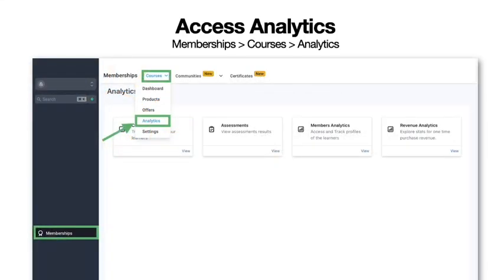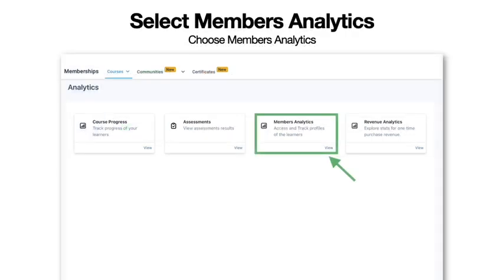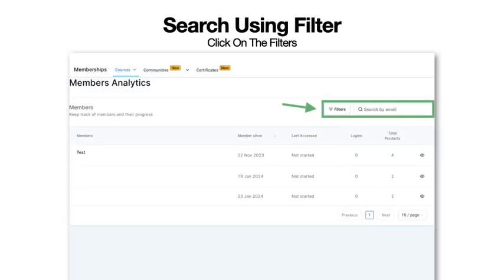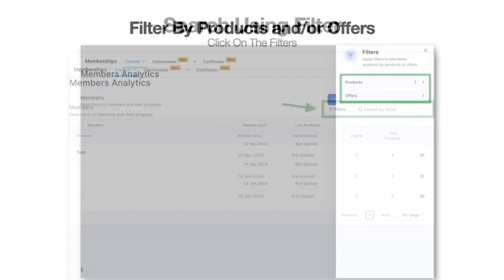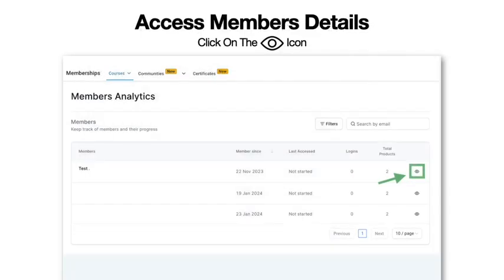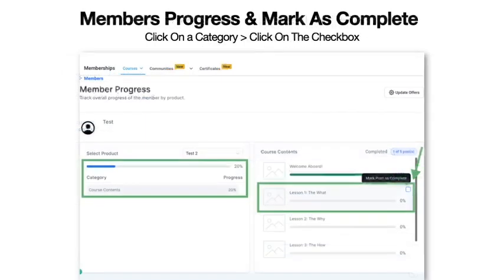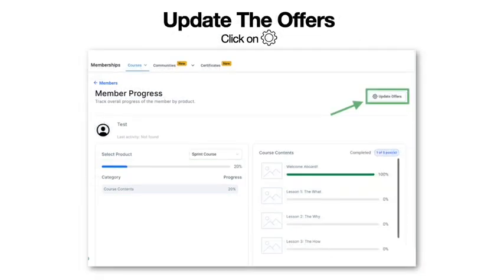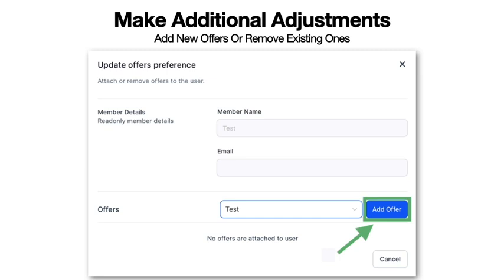How to Use Memberships Analytics to Track Engagement and Improve Content Delivery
In this tutorial, we’re excited to share an essential feature that can transform the way you manage your online content membership: Memberships Analytics. If you're running a membership site, this tool is a game-changer. It allows you to track member engagement and preferences, giving you the insights you need to personalize your content delivery and improve understanding among your audience. Imagine being able to see exactly how your members interact with your content and using that information to enhance their experience—this feature makes that possible!

So, why is this feature so important for your business? Gaining valuable insights into your members' behaviors can significantly boost your membership strategy. By utilizing analytics to refine what you offer, you can create tailored content that resonates with your audience. Plus, identifying trends and patterns in your members’ activity will help you understand what works and what doesn’t, ultimately leading to stronger engagement and retention rates. The better you know your members, the better you can serve them, which is crucial for growth in a competitive online space.

In this video, we’ll walk you through how to access and utilize Memberships Analytics effectively. We’ll cover everything from tracking engagement metrics to adjusting your strategies based on the data you collect. You’ll learn how to turn insights into action, allowing you to create a more engaging membership experience for your audience.

Don’t miss out on this valuable opportunity to enhance your membership offerings! Join us as we explore the power of Memberships Analytics and how to leverage it for better content delivery and improved member satisfaction.